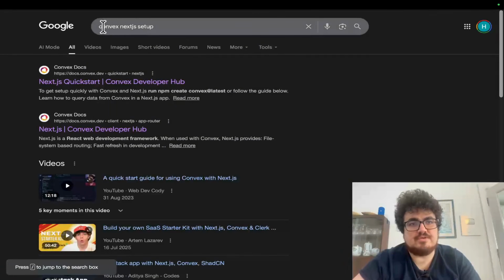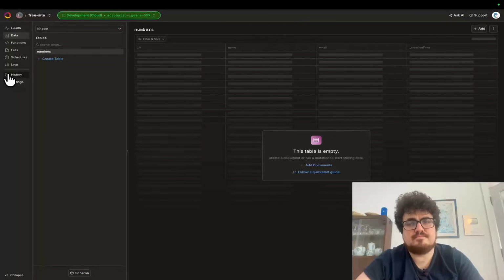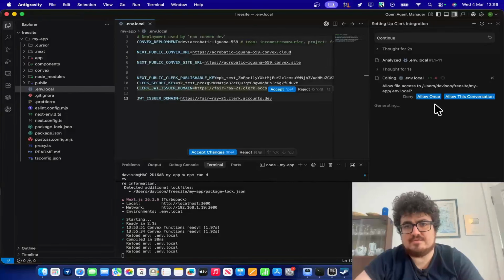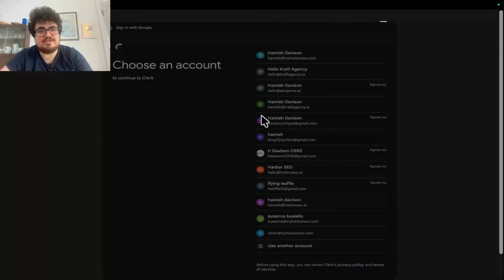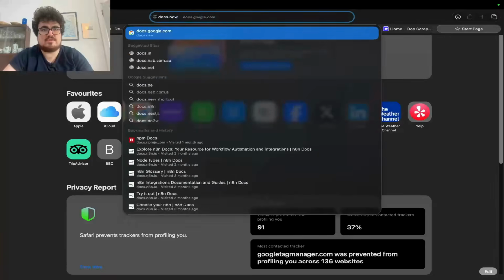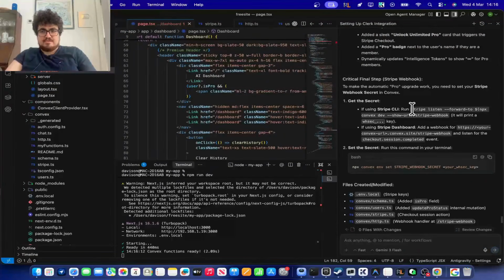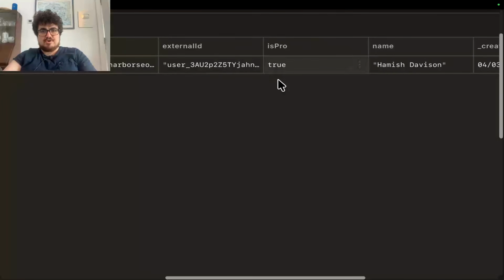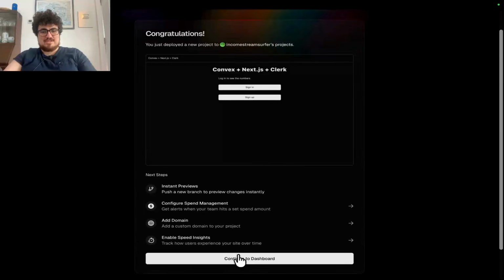New Antigravity + Convex + Stripe + Vercel = Full Apps INSTANTLY (FREE)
This video goes through my Google AntiGravity god stack - Convex, Stripe, Clerk, Vercel - and shows you exactly how I go from idea to launching something in under 15 minutes, building step by step

RIP VIBE CODING

Hamish

Learn how to build and launch a complete SaaS application completely FREE using Antigravity AI, Convex database, Clerk authentication, Stripe payments, and Vercel hosting. In this video, I show you step-by-step how to go from zero to a live, paid SaaS product in under 30 minutes. Includes AI chatbot dashboard, subscription payments, user authentication, and deployment. Perfect for vibe coders, indie hackers, and anyone wanting to launch a side project with zero budget.

Tools used: Antigravity, Gemini 3 Flash, Convex, Clerk, Stripe, Vercel, Next.js

**0:00** - Intro: Building a Free SaaS App
**0:21** - Sponsor: HarborSEO.ai
**1:12** - Setting Up Convex + Next.js
**1:50** - Configuring Clerk Authentication
**3:45** - Integrating Convex + Clerk (Creating Users Table)
**6:00** - Testing Login & Authentication
**7:41** - Building the AI Chatbot Dashboard
**8:44** - Adding Stripe Payments ($19.99/Month Plan)
**9:40** - Setting Up Stripe Test Keys & Webhooks
**10:09** - Testing Stripe Checkout
**11:07** - Fixing Stripe Webhook Integration
**12:30** - Confirming Payment Works (Pro Membership)
**13:15** - Building a Simple Feature (Snake Game Generator)
**13:55** - Pushing Code to GitHub
**14:20** - Deploying to Vercel
**14:55** - Going Live & Testing Production App
**15:08** - Outro: What You Just Built